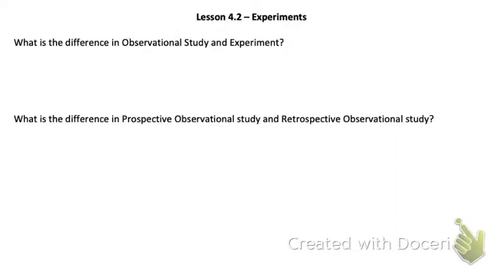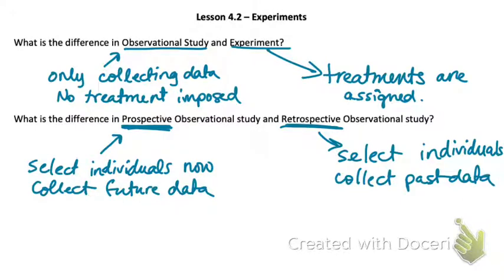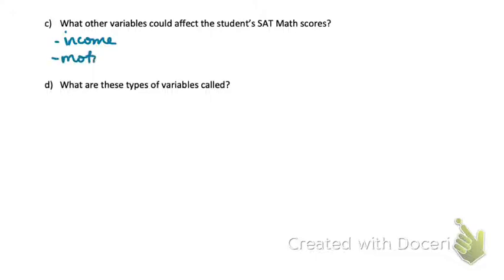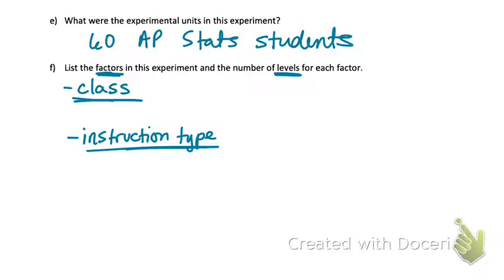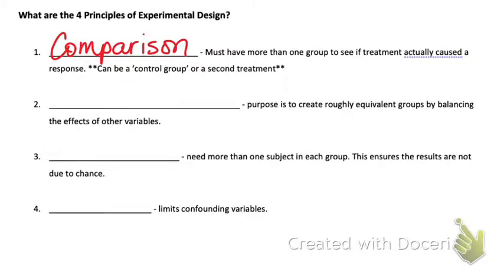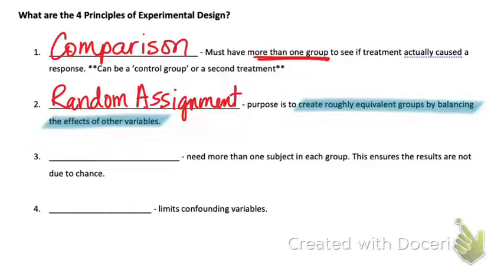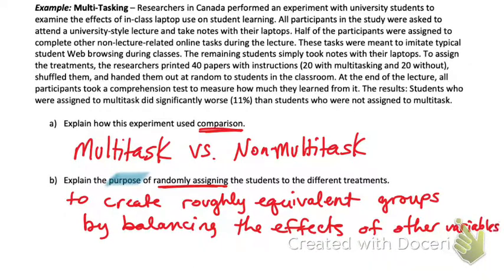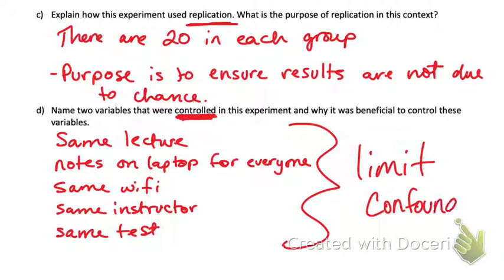4.2 Video- Part 1